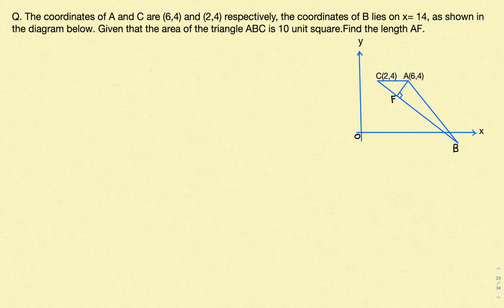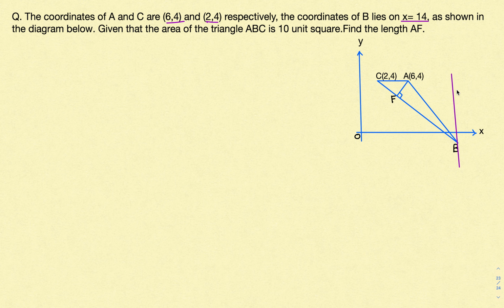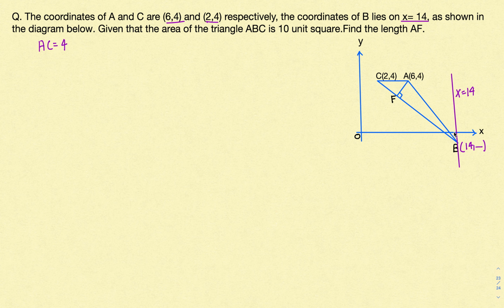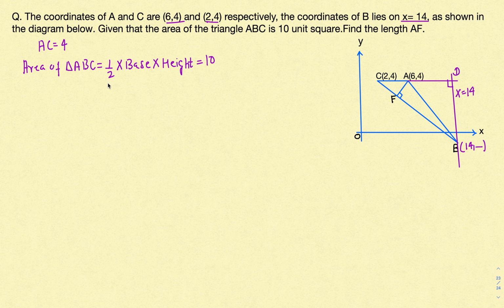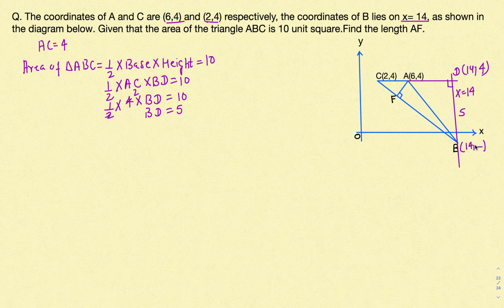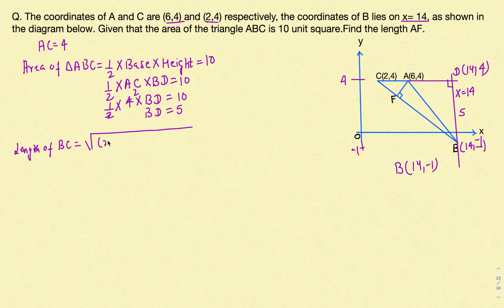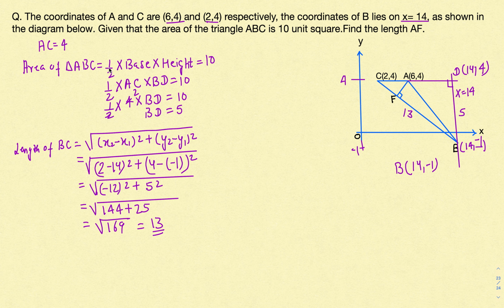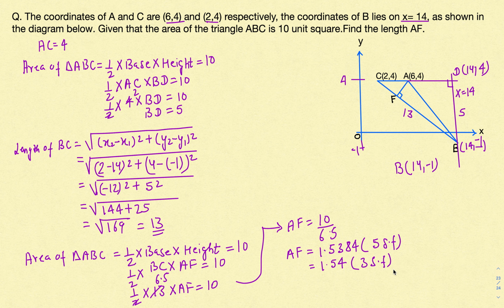Singapore Maths (Secondary2)-Coordinate Geometry-001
Secondary2 Singapore Mathematics Syllabus